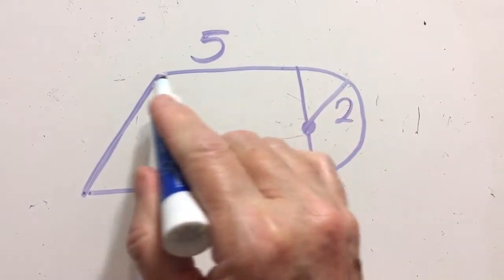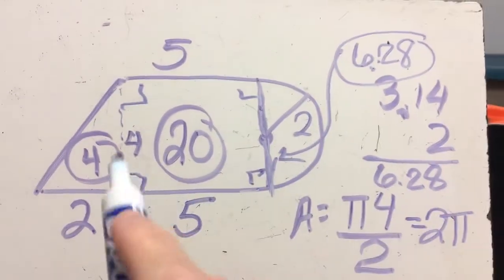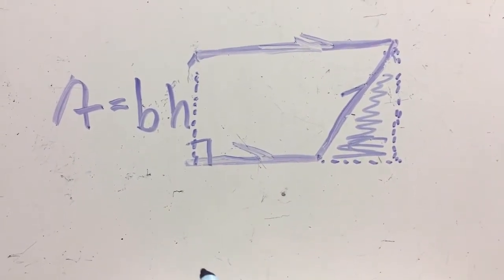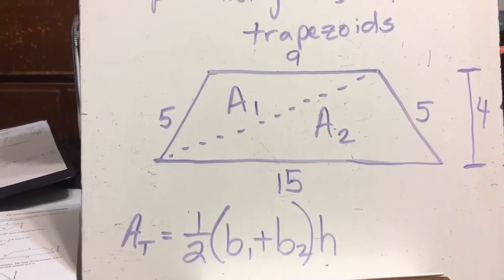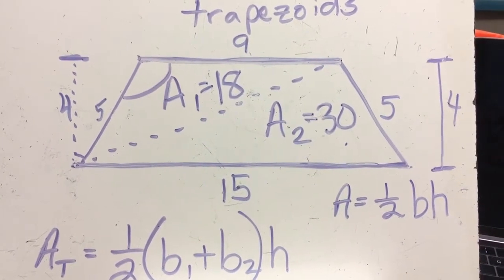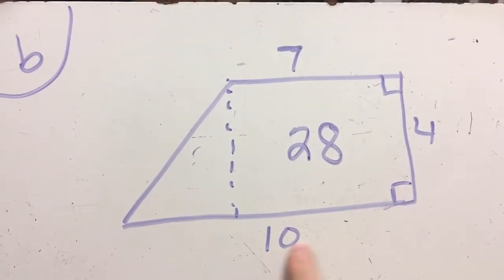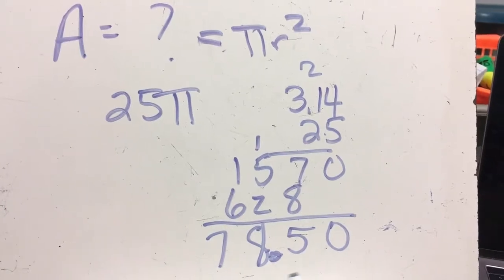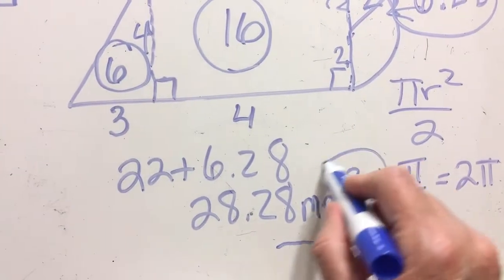Saxon orange L. 8 part two, Area, algebra I